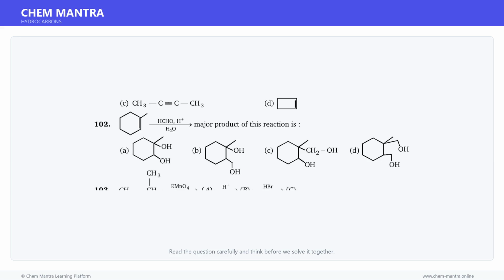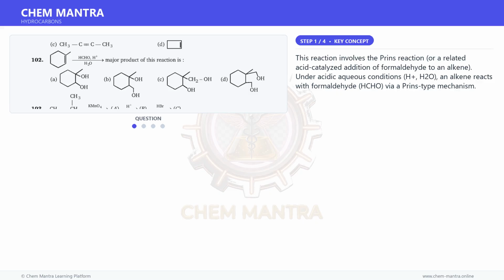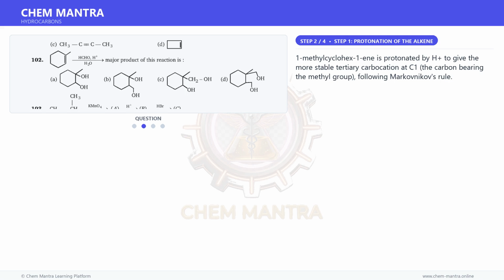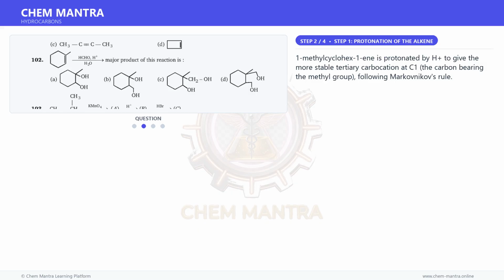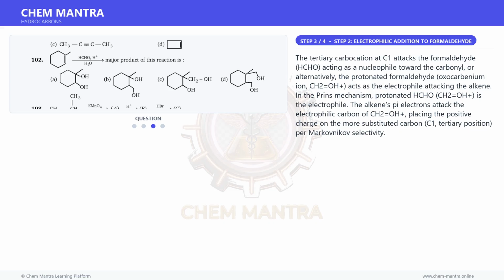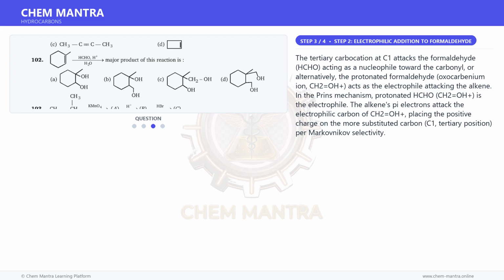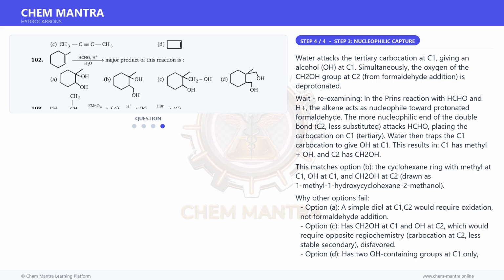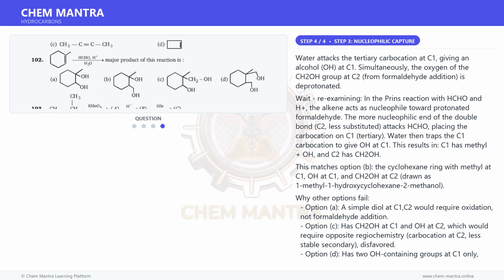Hydrocarbons | JEE & NEET Chemistry | Chem Mantra